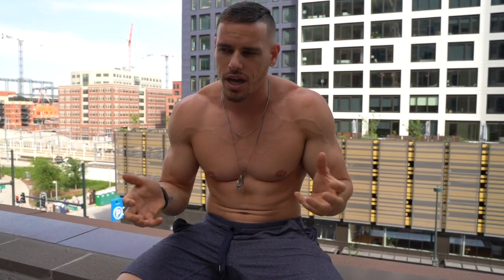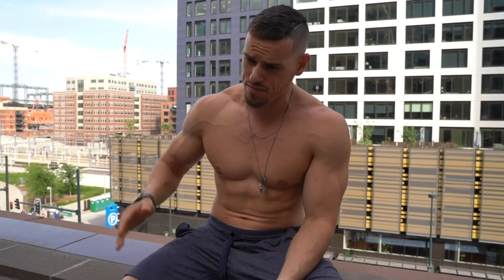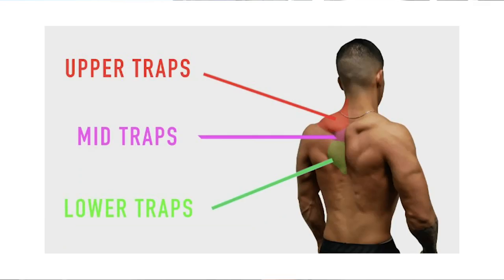Build A Bigger Middle Back (Bodyweight & Weights)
Hey guys, my name is Brendan Meyers and over the last 7 years I've been known for my bodyweight workouts, tutorials, and fitness vlogs. As I've grown to build my own business, transform over 20,000 peoples lives, build other influencers businesses, and launch my podcast (CreateU Experience), i've always become efficient in flipping, boxing, and many other styles of training. The ONLY form of training i've neglected is bodybuilding... and that's exactly why I'm now experiencing a new transition... bodyweight to bodybuilding. In this series you will witness a full body transformation, along with FULL workouts for you to follow 4x per week. Who knows where i'll end up... it may even be the stage (: enjoy.

Want free programs (meal plans included)? All you have to do is review the podcast on itunes using this